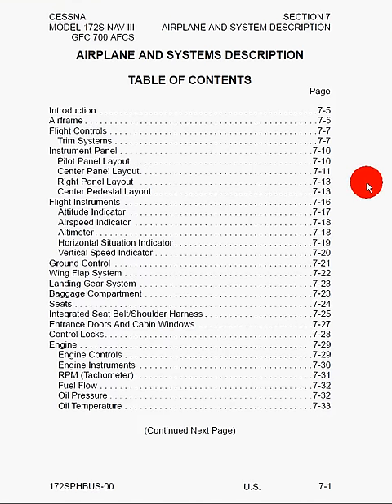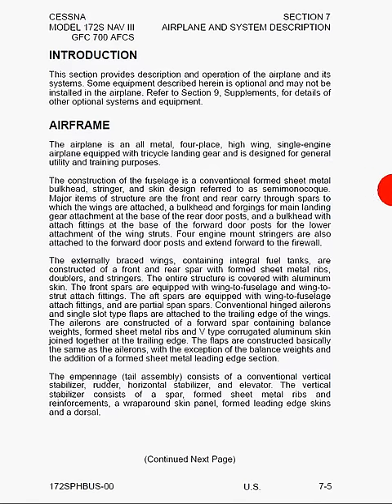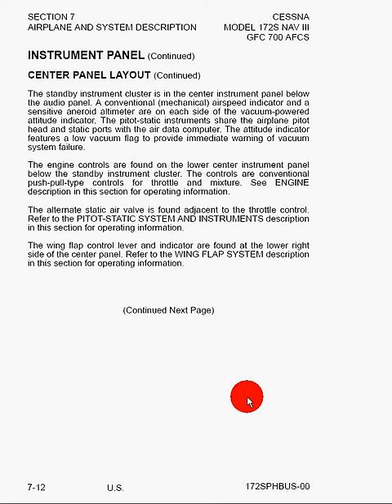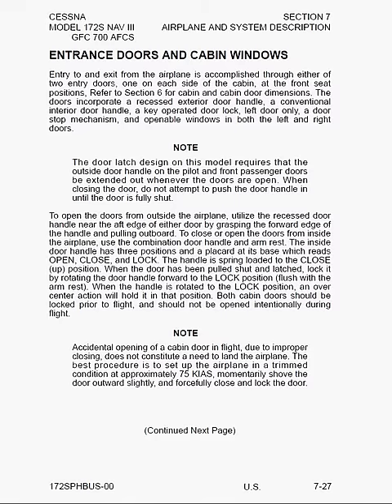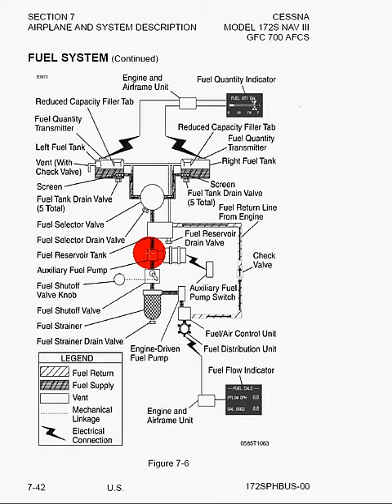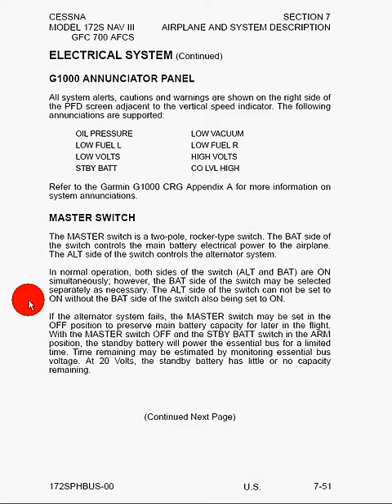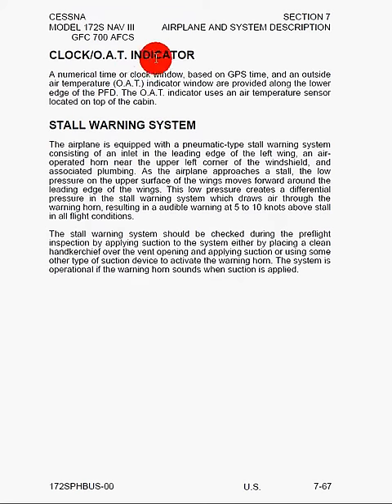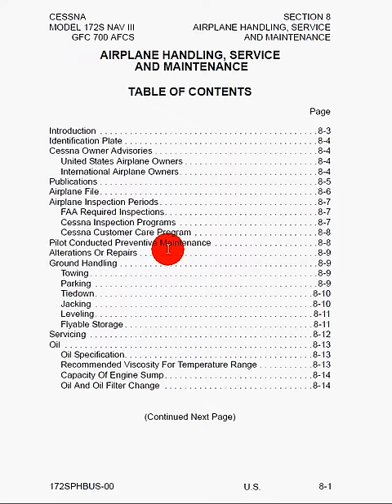POH: Section 7, Airplane and Systems Description